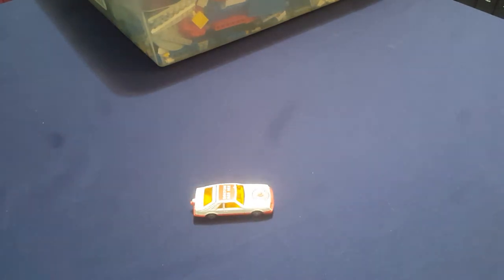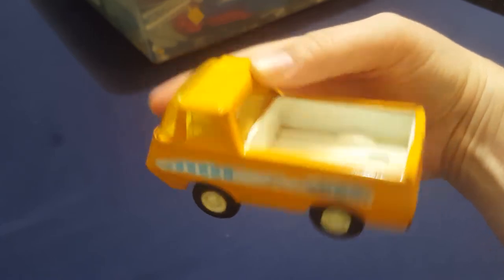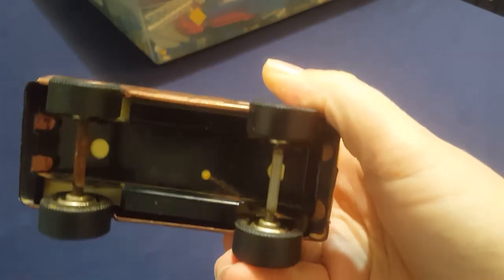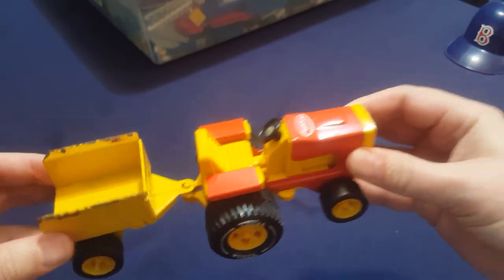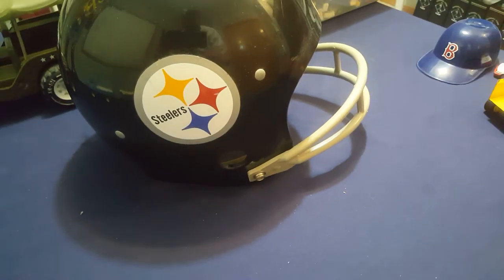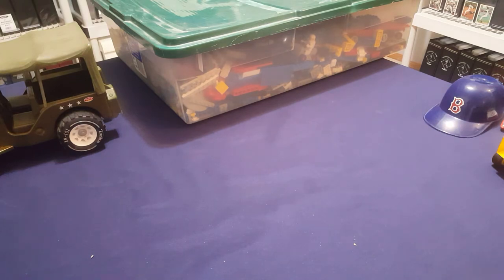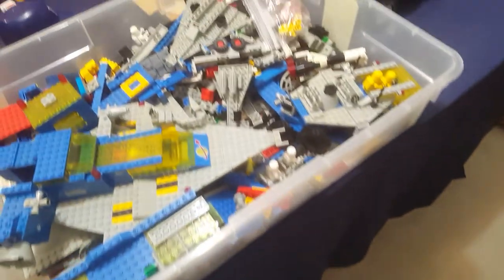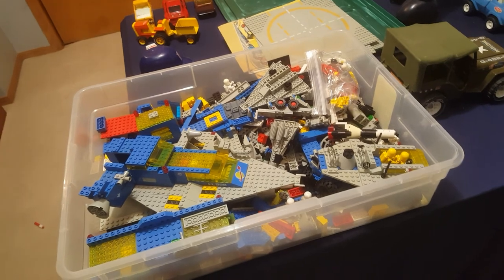#135 Toys from the 1970's and 1980's